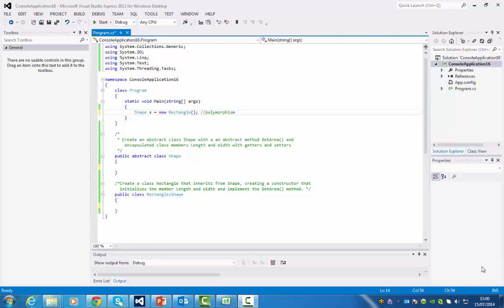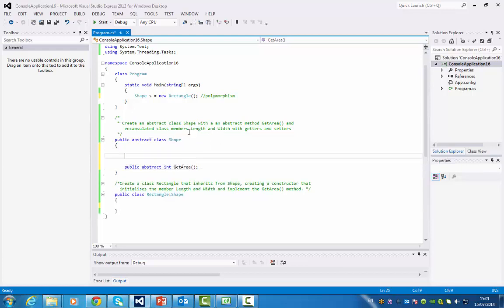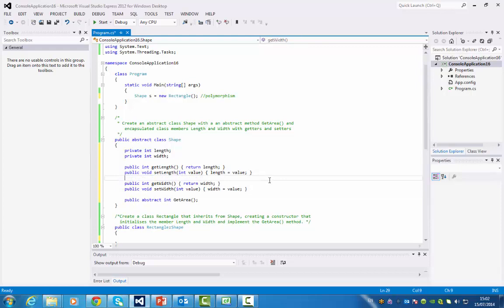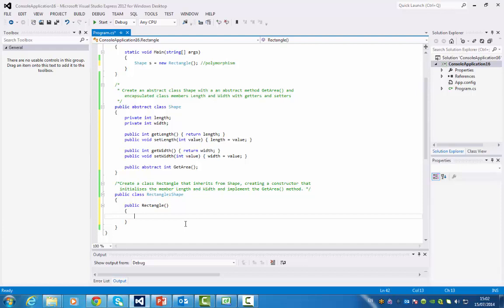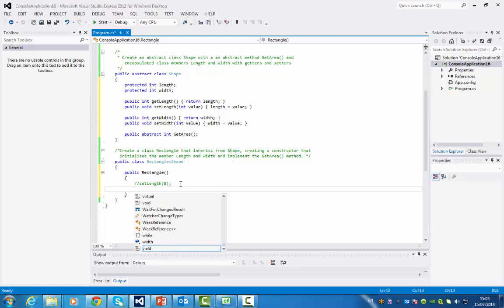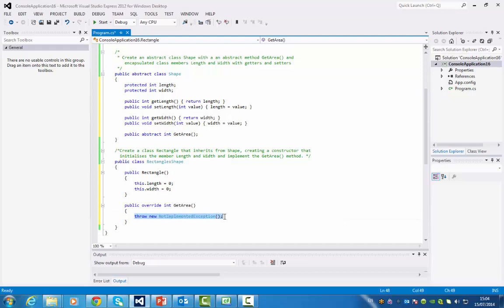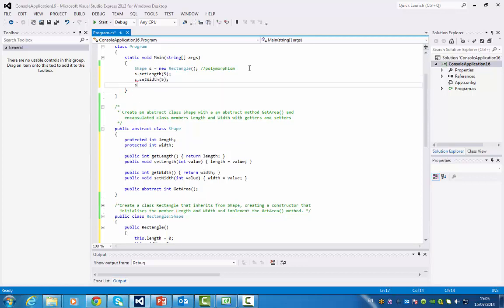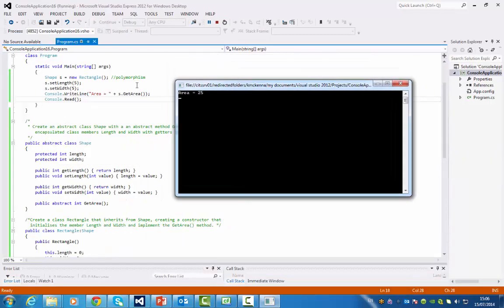Unit2-Part2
This provides an answer for the Unit 2 Assignment - broken into 4 parts